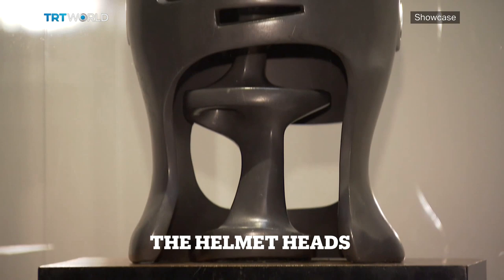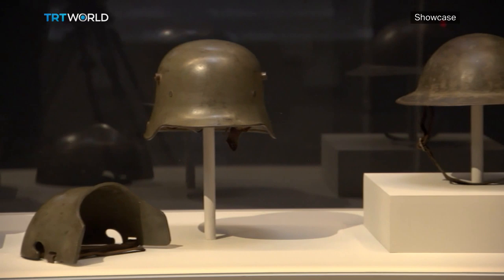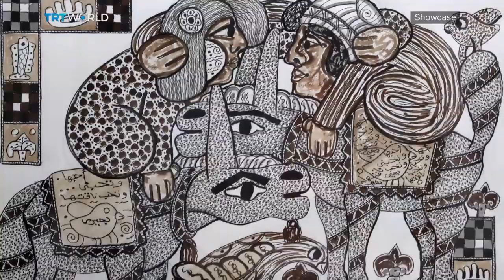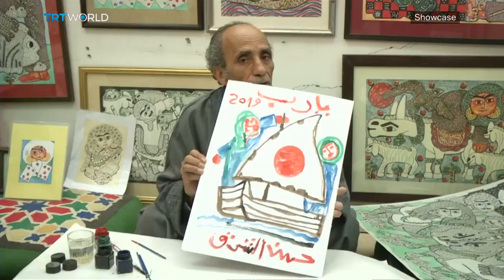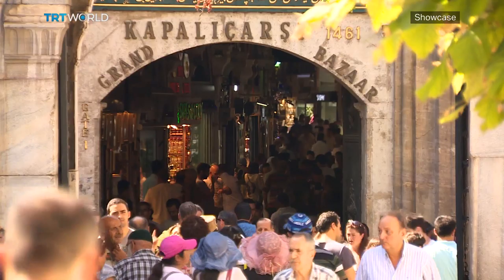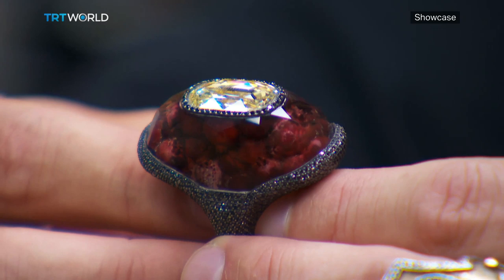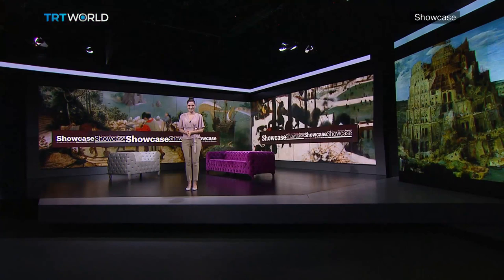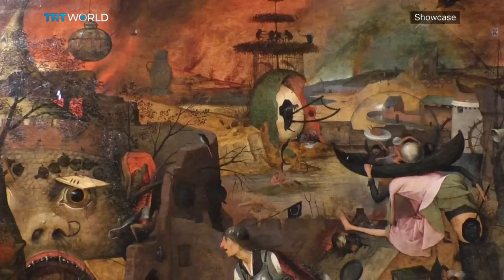Unique Artists | Showcase Specials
In this special episode of Showcase;

'Helmet Head' of Henry Moore 00:10
Surrealist Wonderlands of Jim McKenzie 04:31
The art of Hassan el-Shark 06:41
Sevan Bıçakçı: A Star Jeweller 09:03
Kinetic sculptures of Casey Curran 15:56
The Art of Gil Bruvel 17:52
Pieter Bruegel the Elder 20:49